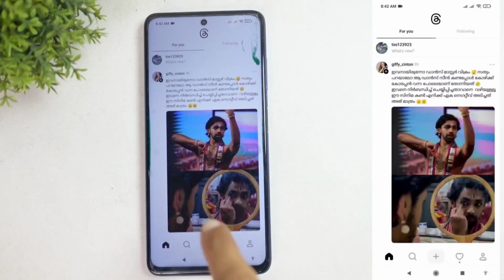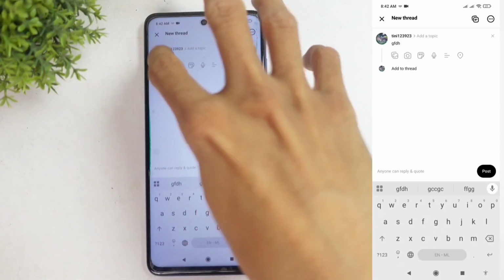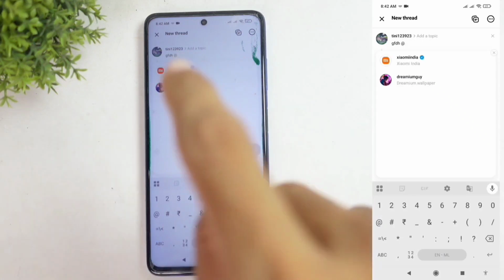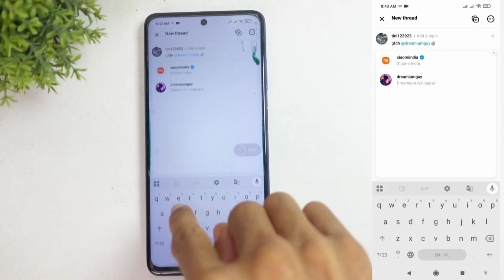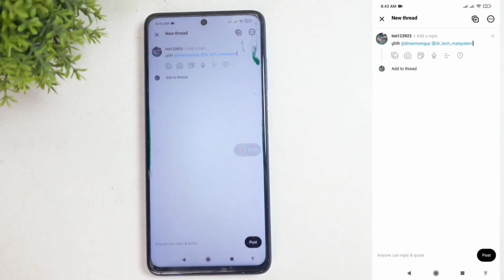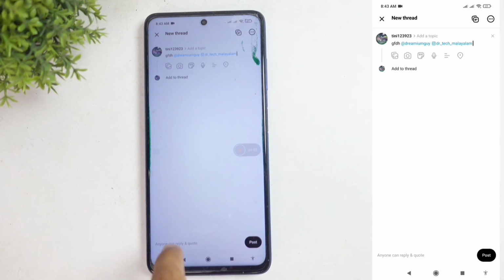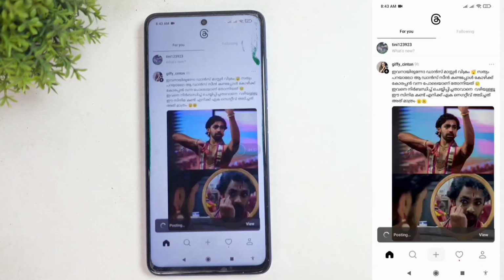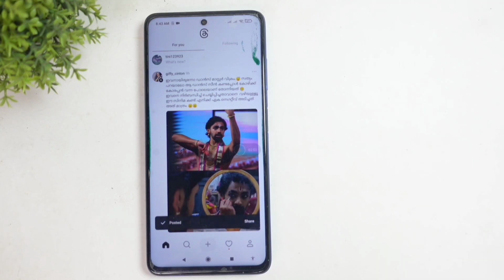How to Tag Someone in a Threads Post | English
In this video, we’ll guide you through the process of tagging someone in a Threads post in English. Learn the simple steps to tag anyone effortlessly. Let’s dive in and explore how it’s done!